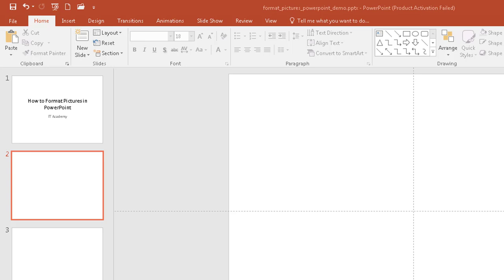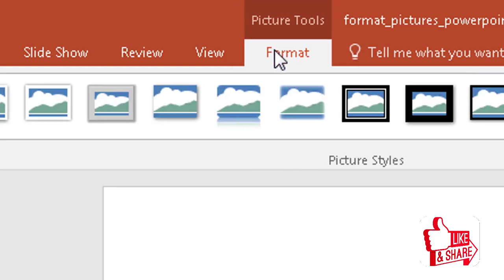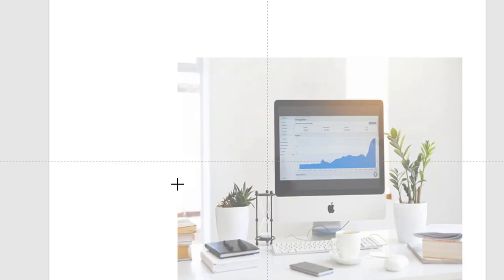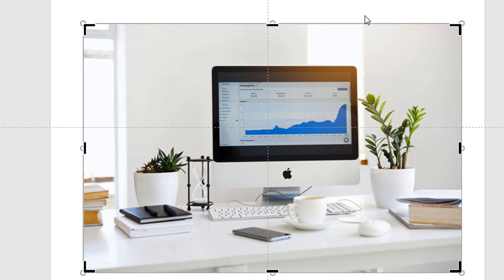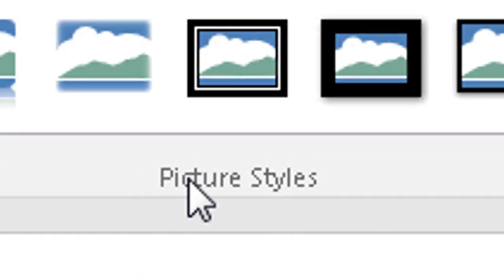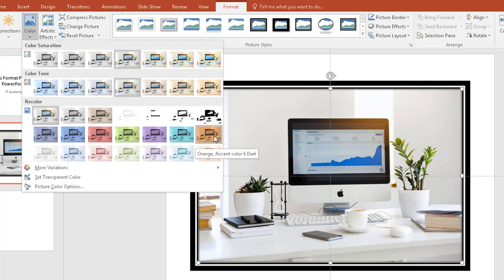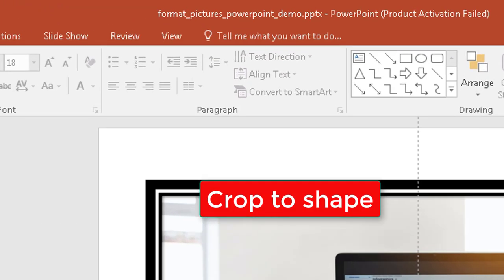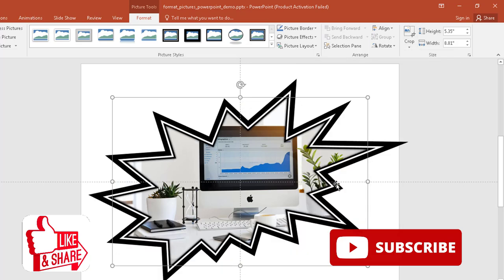How to Format Pictures in PowerPoint | Easy Step-by-Step Tutorial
Learn how to format pictures in Microsoft PowerPoint with this easy step-by-step tutorial. In this video, you’ll discover how to crop, resize, add borders, apply picture styles, adjust brightness and contrast, and use artistic effects to make your presentations stand out. Whether you’re a beginner or looking to polish your skills, this guide will help you transform ordinary images into professional visuals in minutes.

📌 What you’ll learn in this tutorial:

How to insert and format pictures in PowerPoint

Cropping, resizing, and rotating images

Applying borders, shapes, and picture styles

Adjusting brightness, contrast, and color

Adding artistic effects for unique designs

Perfect for students, teachers, professionals, and anyone who wants to create stunning PowerPoint presentations.